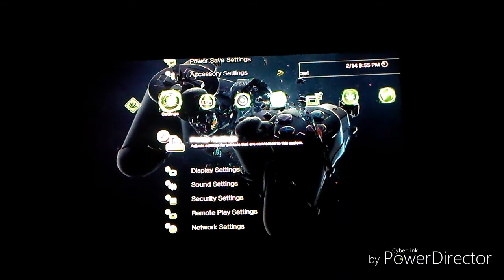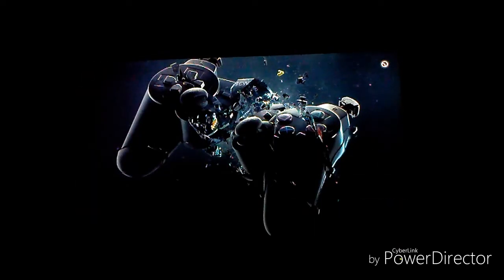DNS error code fix ps3/ps4 (updated)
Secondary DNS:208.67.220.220